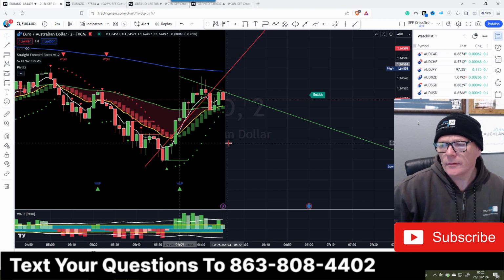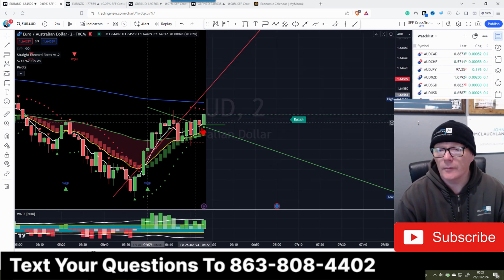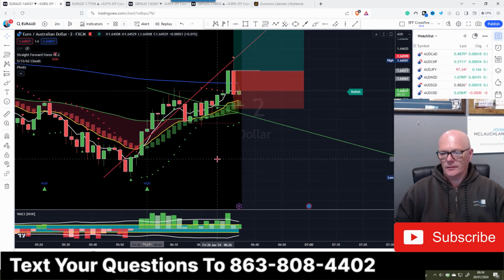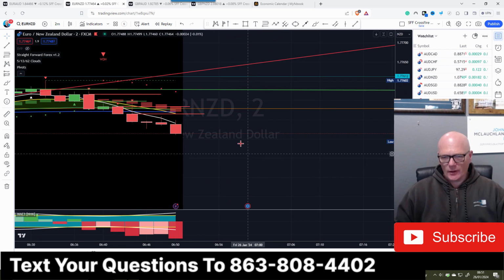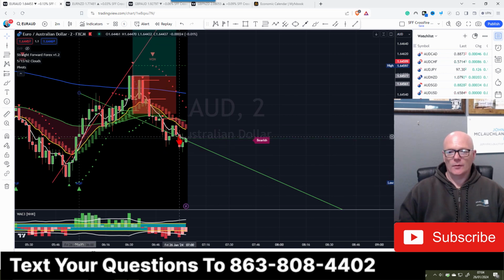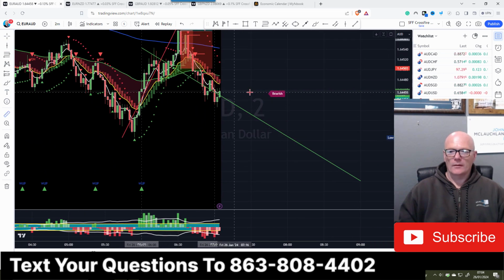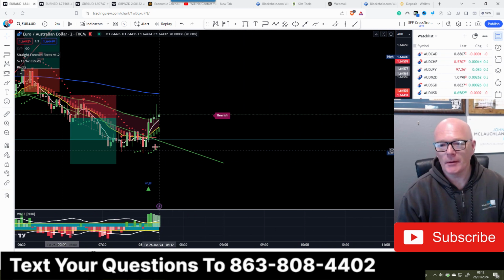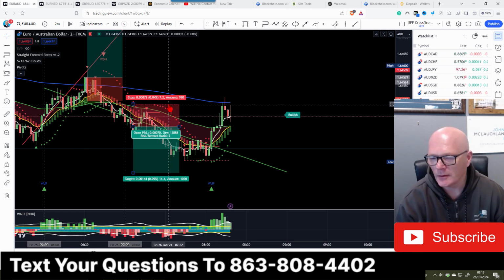Forex Trading The Crossfire Scalping Strategy - 26th Jan 2024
This is the 6am forex trading session with EUR/AUD, EUR/NZD, GBP/AUD & GBP/NZD. Watch as I walk you through this Forex scalping strategy using the 2 and 15-minute time frame.

It was another low-volume start to the Forex Trading day at 6am, and when there's low volume you're better off staying out of trades.

8am saw an increase in volume with price going bullish on all 4 pairs.

In situations like this patience and confidence in the strategy is the key.

Questions?